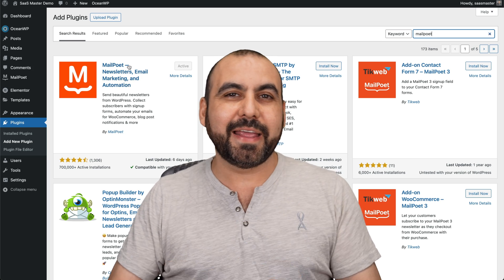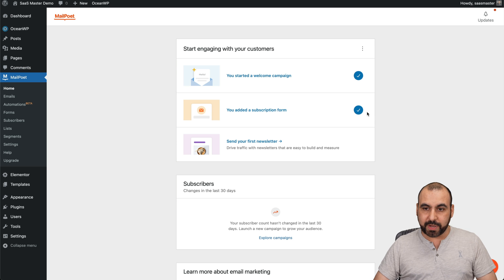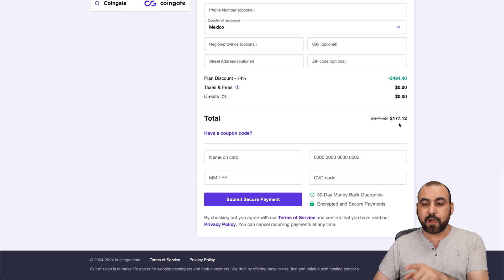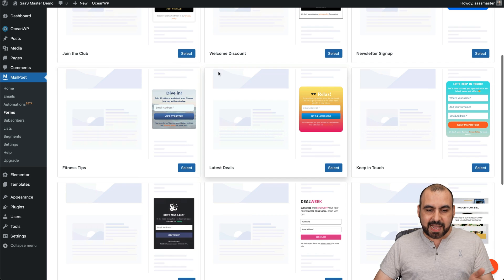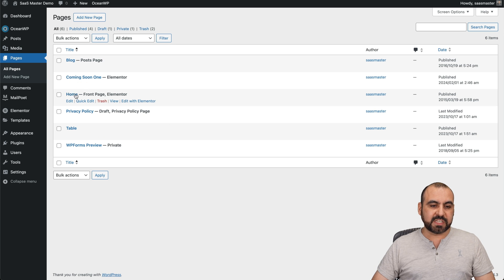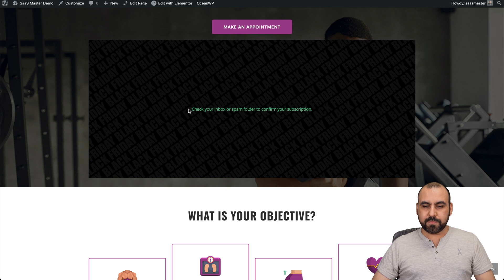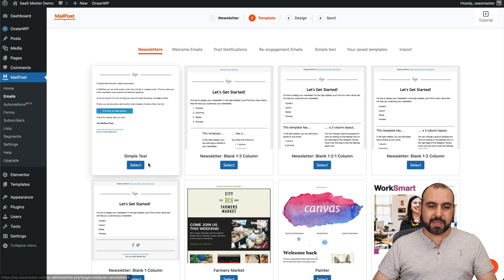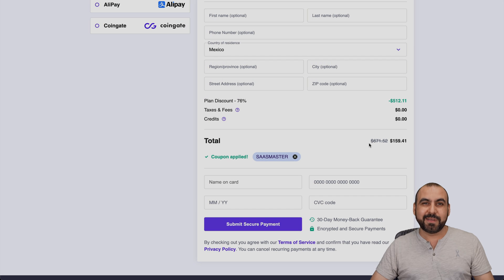Install MailPoet in Minutes on WordPress and Boost Your Email List!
Install MailPoet on your WordPress site in minutes and see your email list soar! 🚀 In this friendly and informative guide, we dive into the powerful plugin, MailPoet, to optimize your site for lead generation and enhance your digital marketing efforts. With MailPoet’s free version, you can manage up to 1,000 subscribers and send 5,000 emails monthly, making it an excellent starting point for growing your online presence.

We'll walk you through a step-by-step process to add a free subscription form to your WordPress site, ensuring a comprehensive understanding of this tool's capability to boost your social media presence and digital marketing strategies. Plus, don’t miss our exclusive offer from Hostinger!

This video is not just about installing a plugin; it's about empowering you to leverage MailPoet for enhanced content optimization and effective lead generation.

Remember, a robust email list is key to a thriving online business or blog. By integrating MailPoet, you’re setting yourself up for success. Let’s grow together!

CHAPTERS:
0:00 - Intro
0:28 - Install MailPoet Plugin WordPress
0:48 - Hostinger Discount Code
1:50 - Create MailPoet Subscription Form
3:45 - Add Subscription Form to WordPress
4:17 - Send Emails with MailPoet